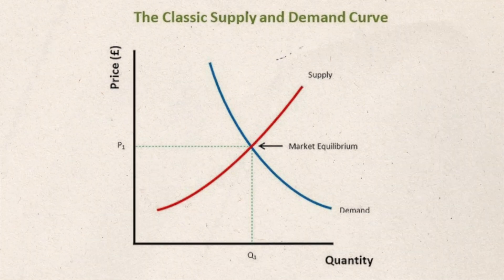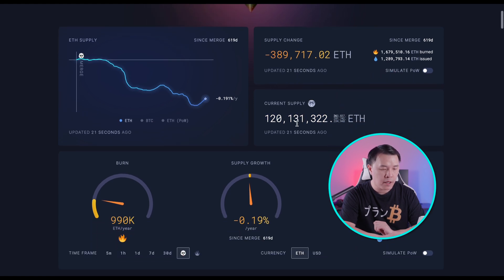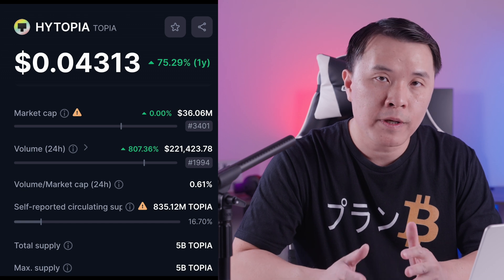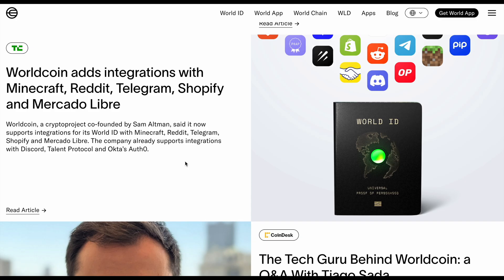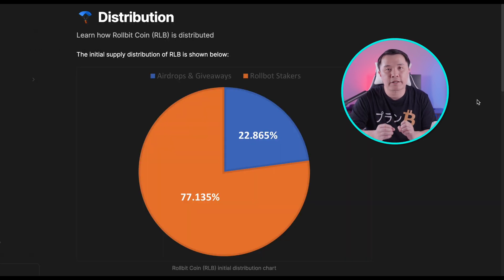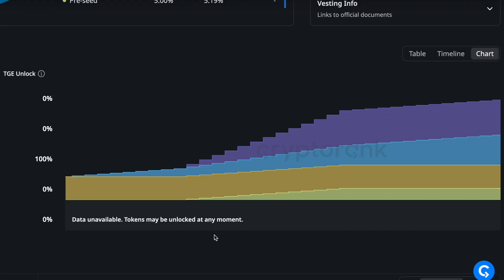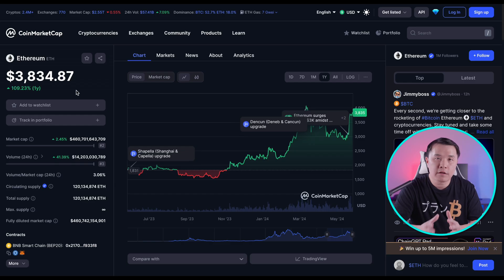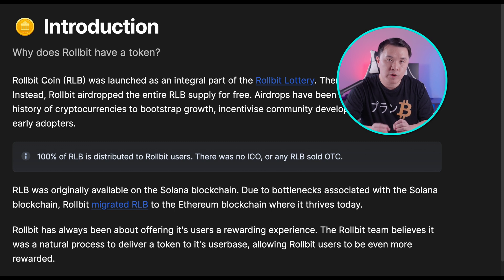Tokenomics 101 | The Complete Foundation & Practical Guide (Part 1)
In this video we go over all the important aspects of tokenomics while applying the knowledge learned to real case examples. Having a solid foundation in tokenomics is critical to understanding project allocation and positioning yourself for the most optimal outcome.

Time stamp:
00:00   Intro
00:59   Demand vs Supply
01:14   Core Principles
01:51   Max, Circulating Supply
04:36   Market Cap (MCap)
07:12   Fully Diluted Valuation (FDV)
09:24   Allocation & Distribution of
12:25   Vesting Schedule (TGE, Cliff, Emission)
16:31   Demand Tokenomics
17:41   Case Summary

Nothing in this video constitutes Investment Advice. NOT Financial or Investment Advice.
Do your own research and due diligence when looking at any Crypto Projects.